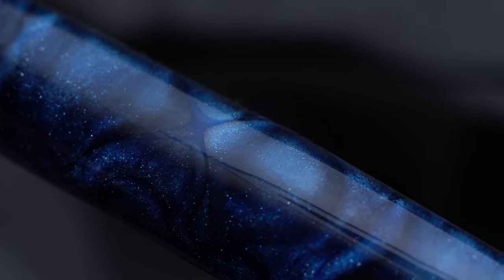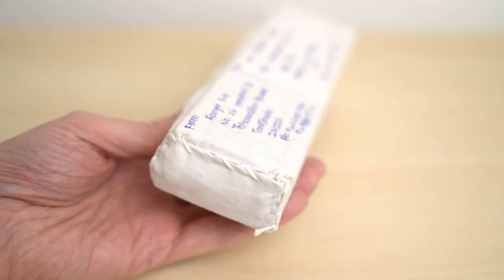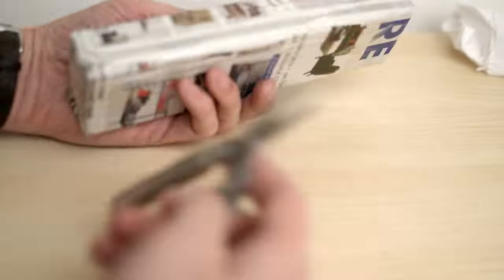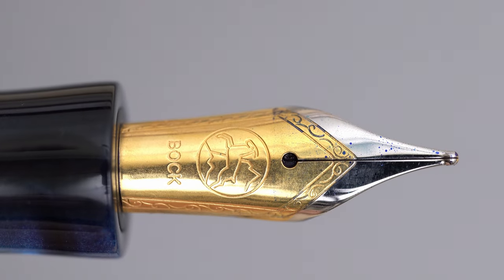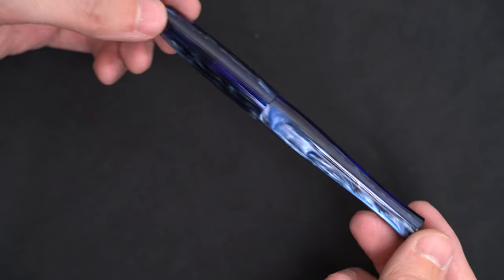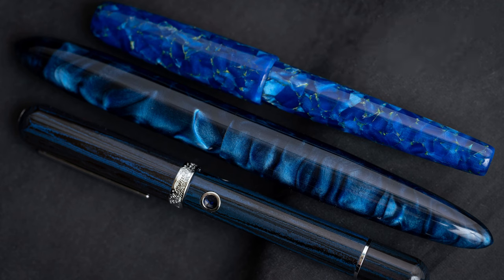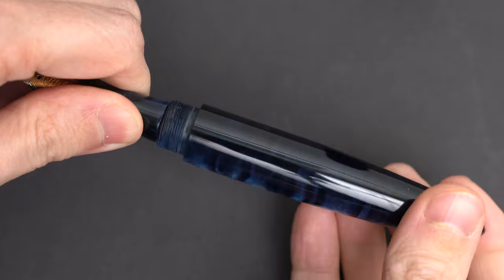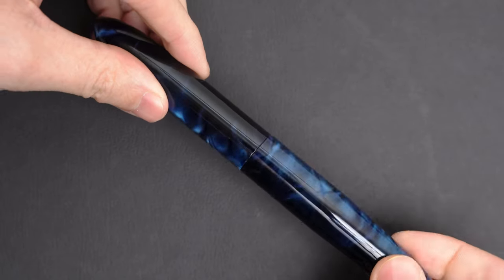Ranga Pen Co. Giant 9B : Big and Beautiful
This is a review of the Ranga Giant 9B fountain pen which I ordered through a group buy from Ranga in India. It's a gorgeous pen, and I just thought I'd share it with you. That's all. Hope you enjoy!

== MUSIC ==

This video contains the following pieces of music:

Rain, by Meydn.

There's Probably no Time, by Chris Zabriskie